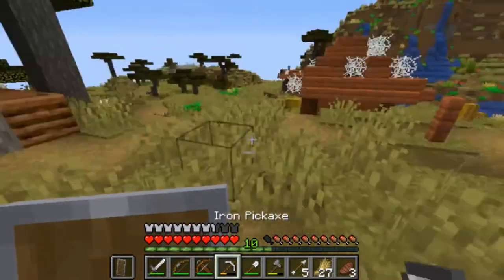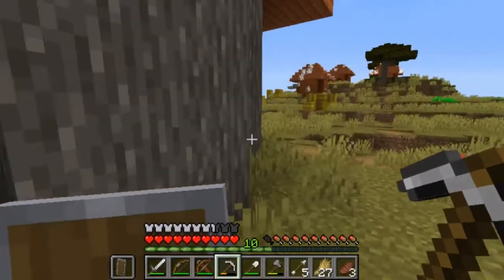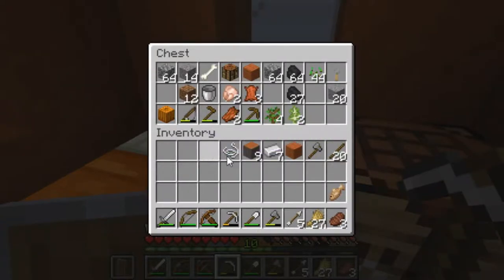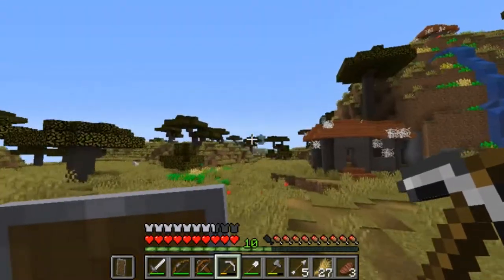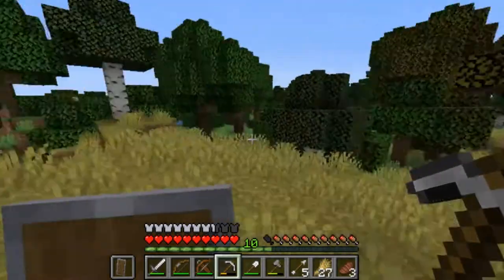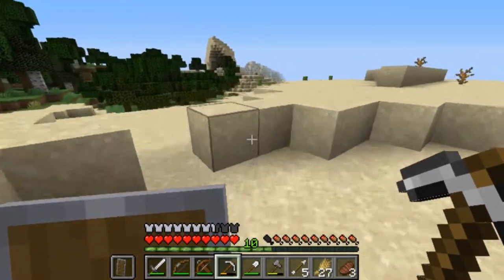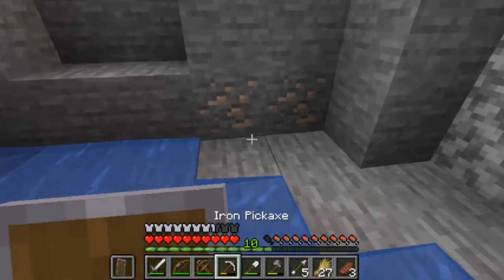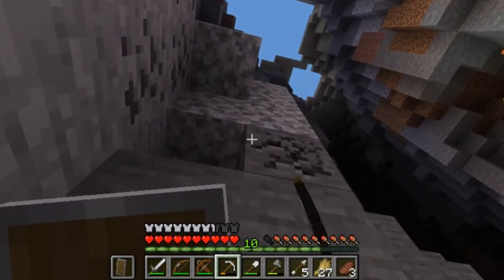Let's Advance DIAMOND AND SPIDERS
I got a new intro